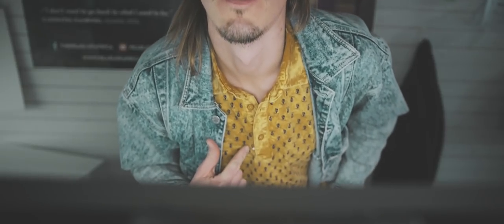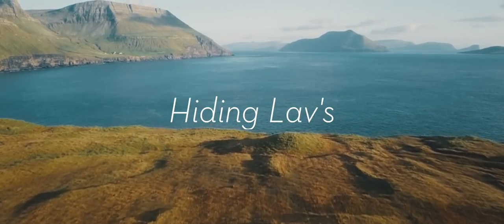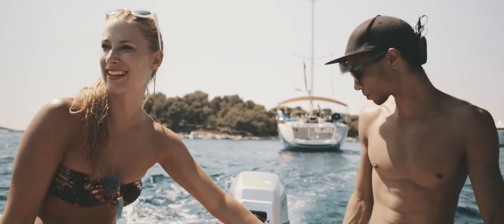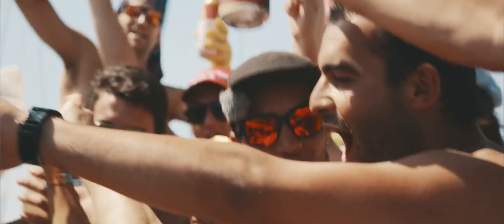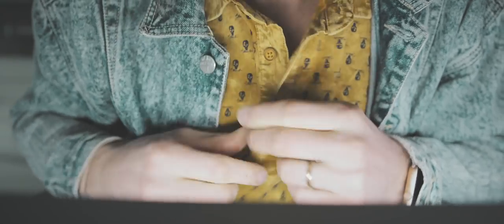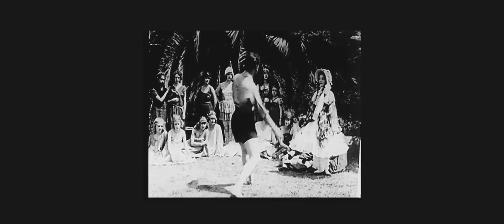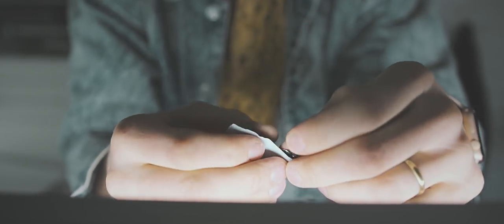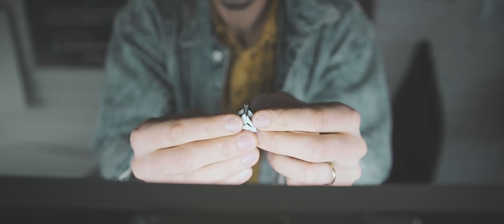DOCUMENTARY AUDIO EQUIPMENT - Recording sound for film with lavalairs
DOCUMENTARY AUDIO EQUIPMENT - Recording sound for film with lavaliers

Color Grading Masterclass